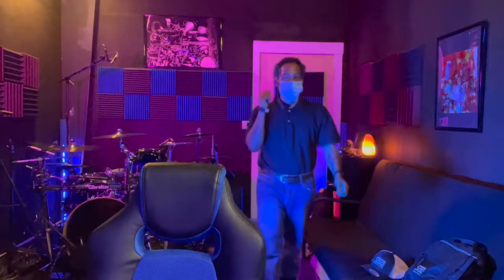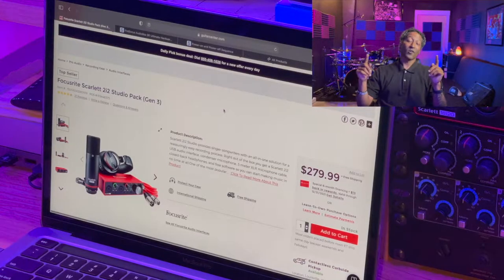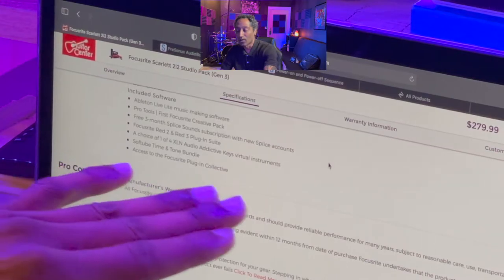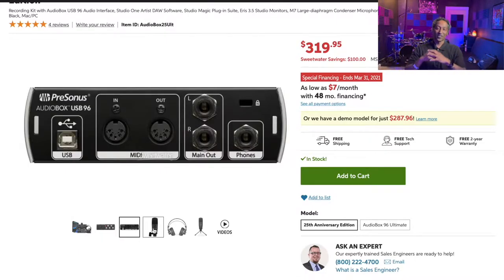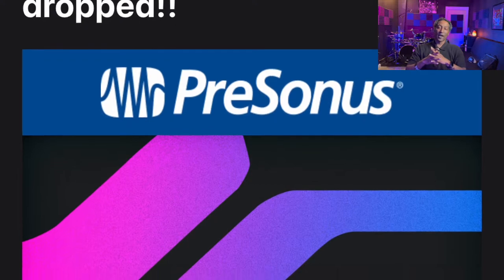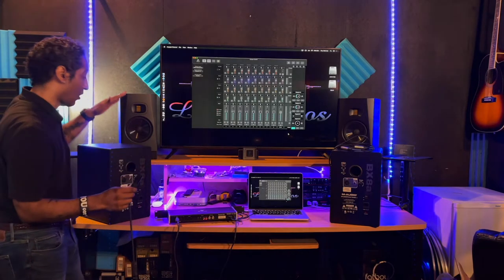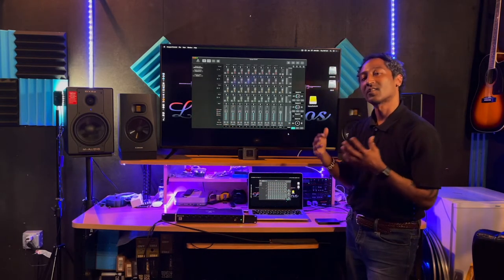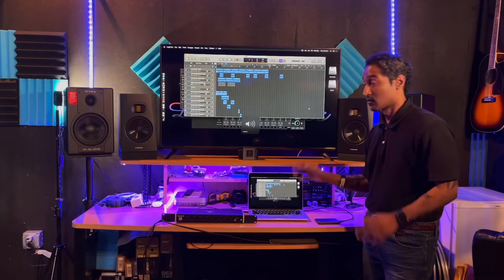Music production : How to get started Part 2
Part 2- Last week I showed you some bundles at Guitar Center, today I"m showing you these bundles more in depth, set up, and talking about speaker placement and the 'Sweet Spot'